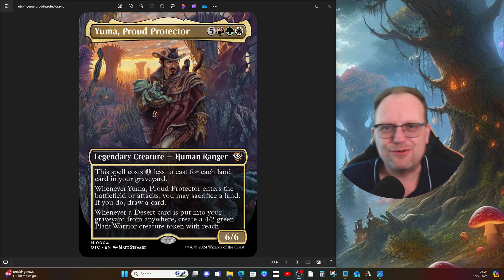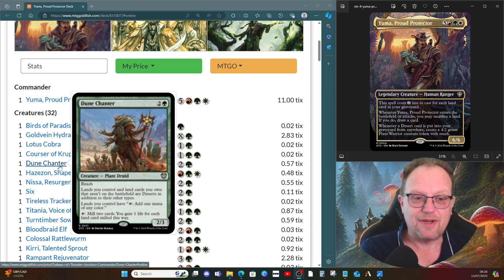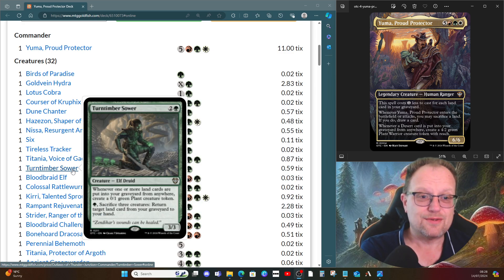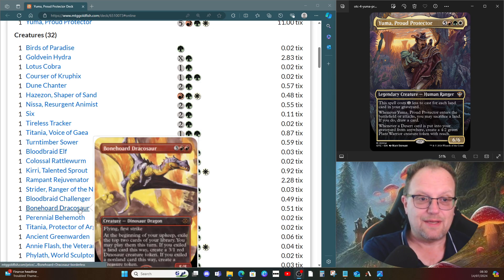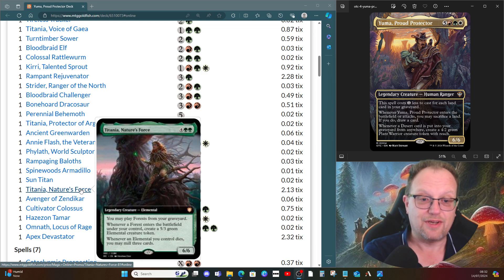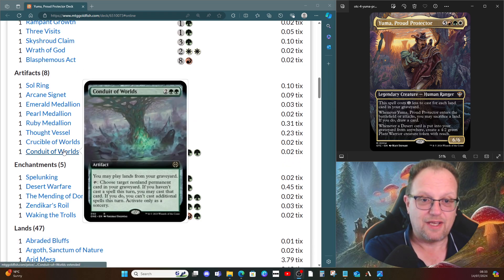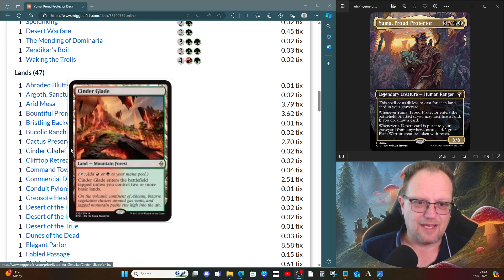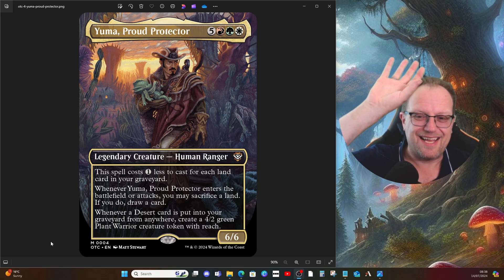Yuma, Proud Protector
Yuma's price on mtgo has come down so was time to have a think and build my own version. Enjoy!